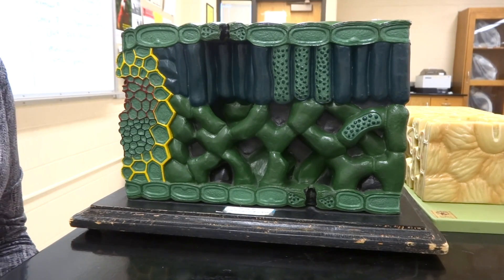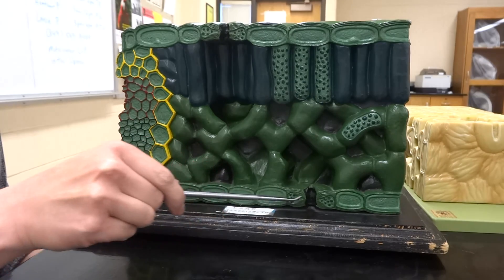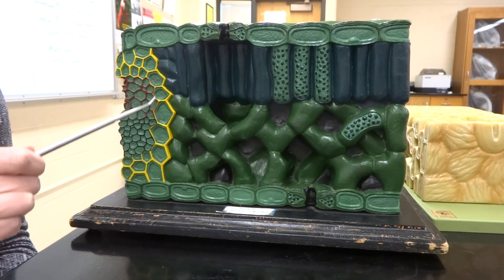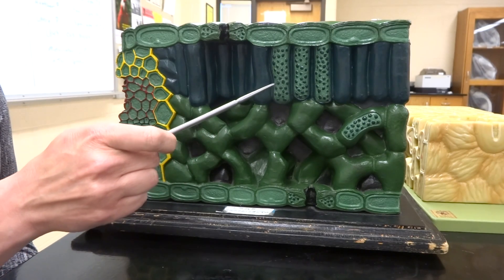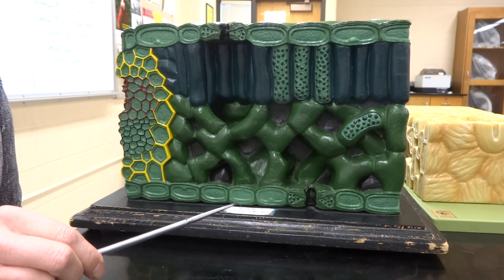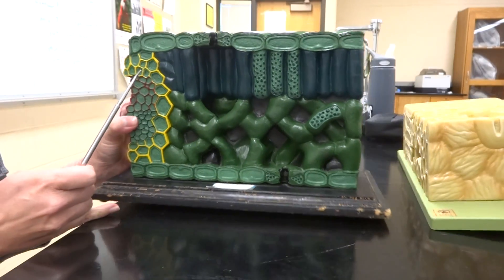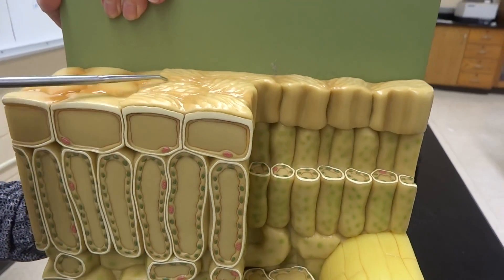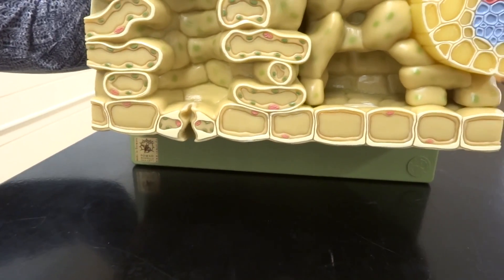Lab 8: Part 1 - Plant leaf model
An explanation of the required terms and locations found on the leaf model in the photosynthesis lab.